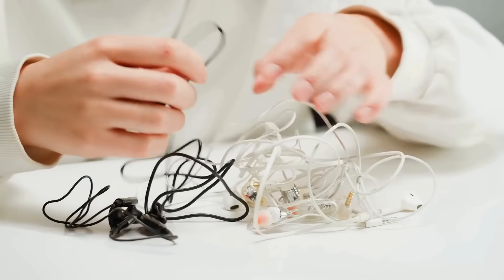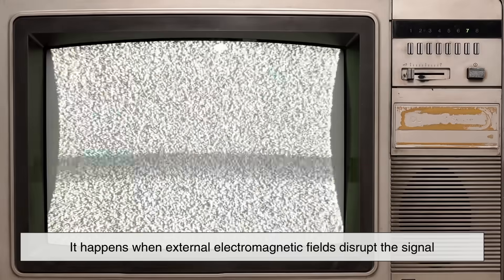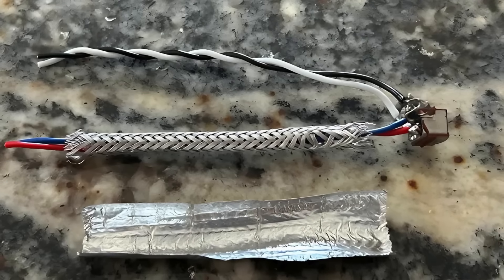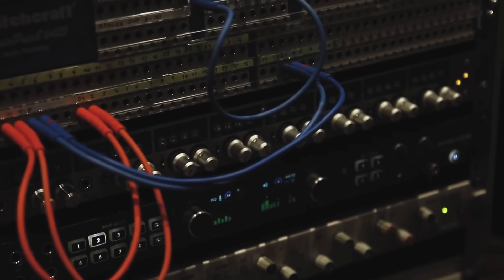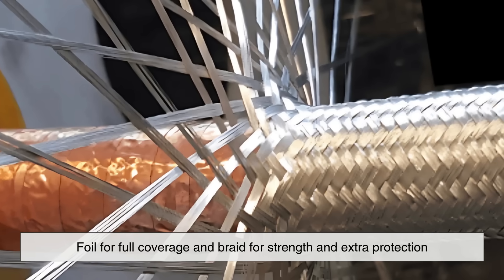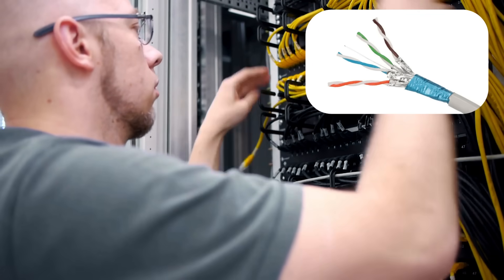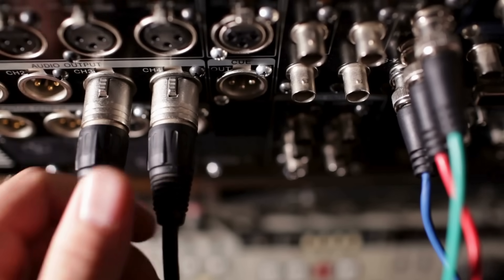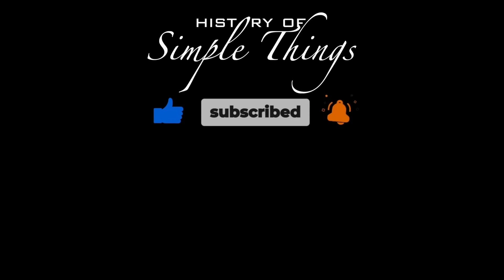Why Are Wires Wrapped in Foil?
Ever wondered why some wires are wrapped in shiny foil? That silvery layer isn't just for looks—it's a crucial part of how modern cables protect signals from interference. In this video, we break down what that foil is, how it works, and why it's essential in keeping your electronics running smoothly. From HDMI cables to Ethernet lines, we cover it all. Whether you're a tech enthusiast, DIYer, or just curious, this one's for you!

🔧 Timestamps:
0:03 – Intro: What’s up with foil-wrapped wires?
0:55 – The role of wires and how they carry signals
1:28 – What is electromagnetic interference (EMI)?
2:09 – How foil shielding protects against EMI
2:54 – The science: Faraday cages & grounding
3:51 – Different types of cable shielding (foil vs braid)
4:44 – Real-world examples: HDMI, Ethernet, coaxial cables
5:47 – Preventing signal emission & internal interference
6:20 – What’s a drain wire & why it matters
6:55 – Conclusion: Why that foil really matters